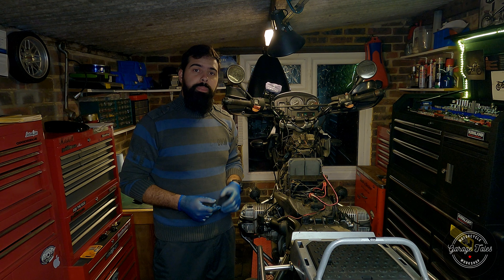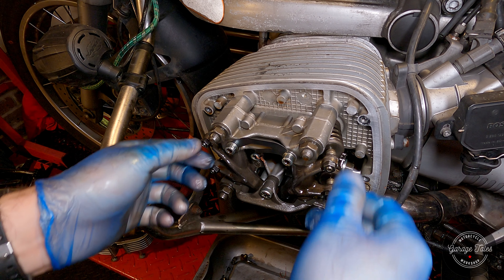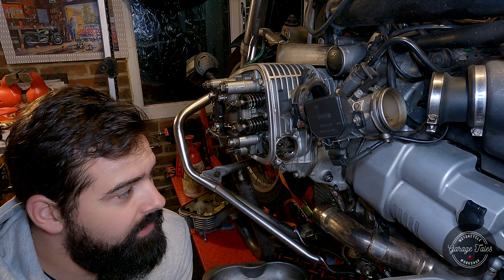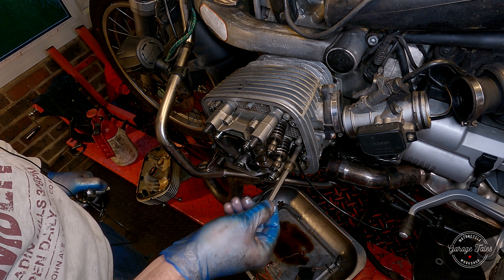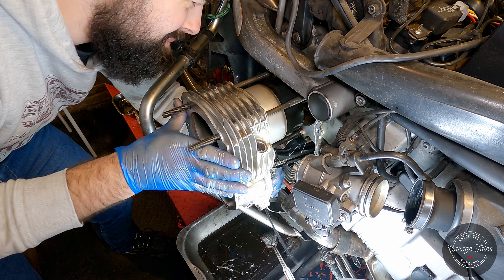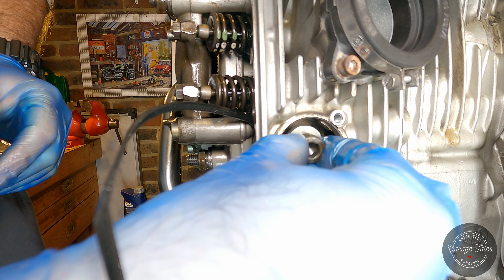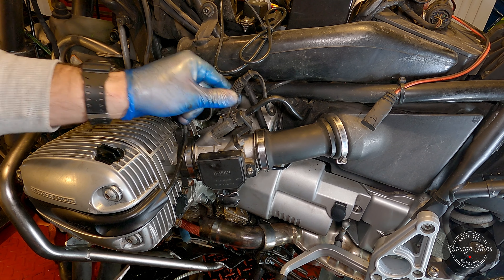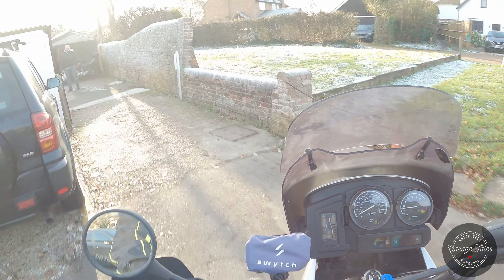BMW R1150GS Oil Leak - Cylinder Reseal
Hello everyone,

In this video I'm addressing an oil leak on an R1150GS. I have to remove the cylinder completely and add sealant to the mating surfaces between the barrel and the crank case.

Hope you'll enjoy the video and find it useful.